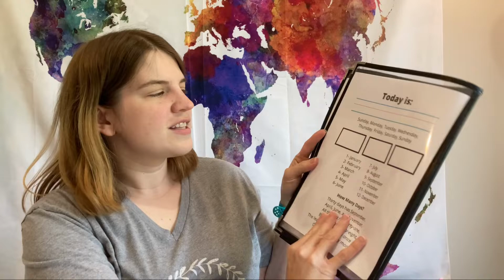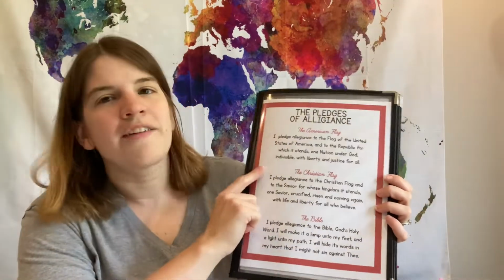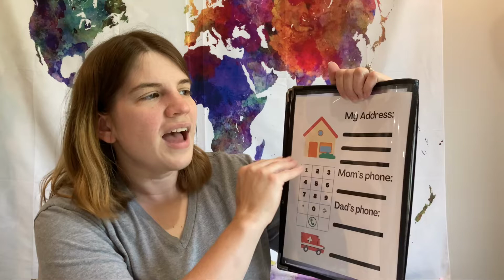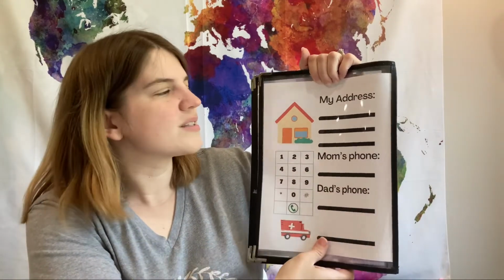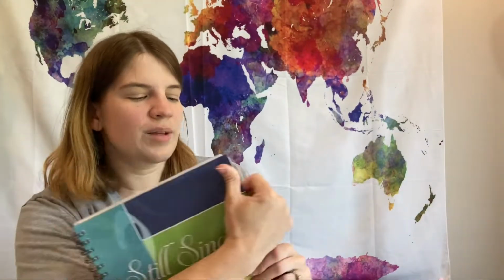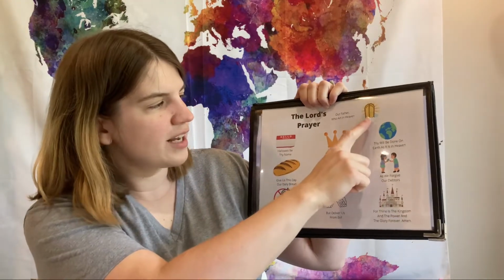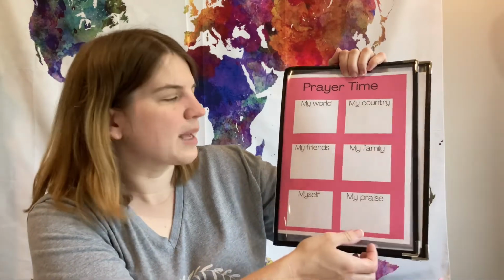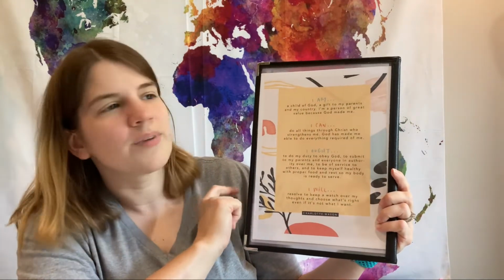Morning Menu for June/July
Morning Menu June/July

Resources mentioned:

Pledge Page: Teachers Pay Teachers- Julie Martin

Star Spangled Banner Page: Teachers Pay Teachers-Music with Sara Bibee

I am, I can, I ought, I will page: Teachers Pay Teachers-heyrachcreative